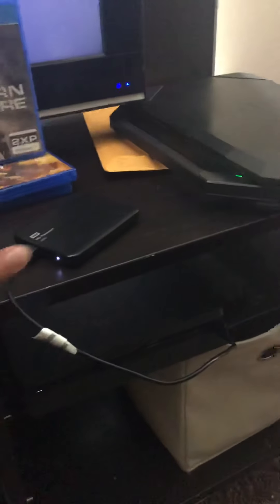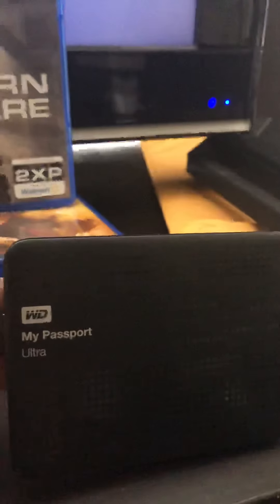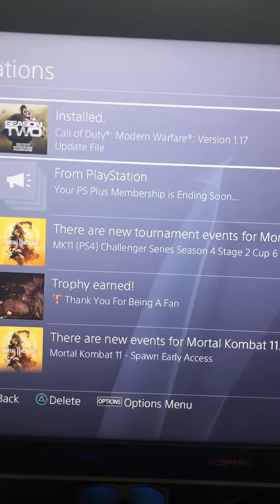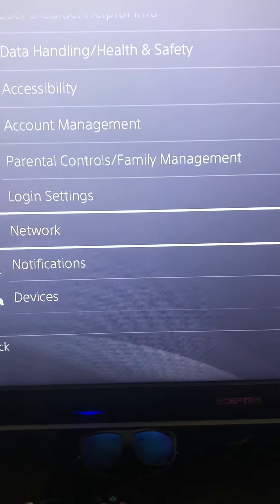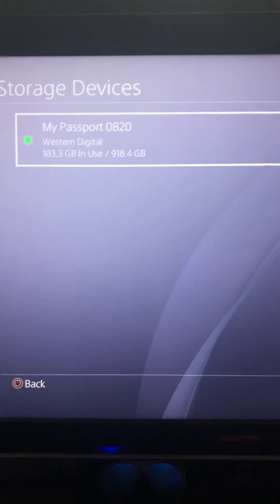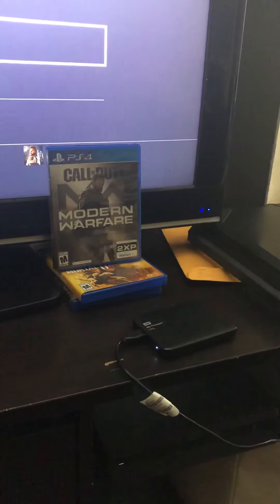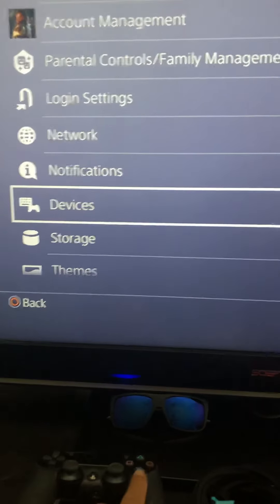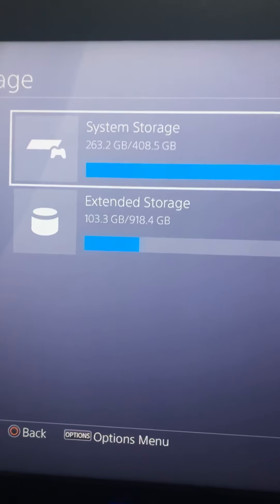PS4 External Drive?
Yes. When you’ve ran out of space storage with your PS4 system, you can use an external drive to transfer and save your games and whatnot and STILL be able to play those games saved into your external drive. You have to connect it back to the console of course. Is there specific external drive? No. You can use any brand external drive. Too easy.